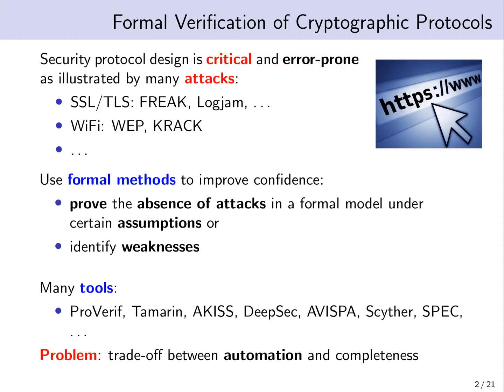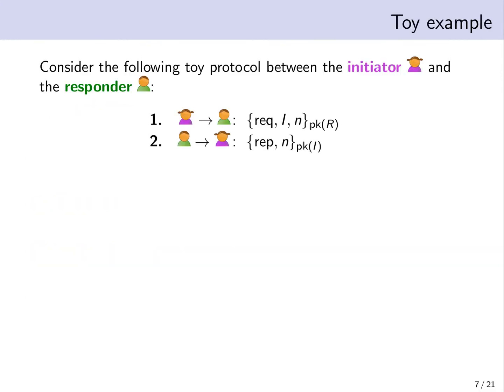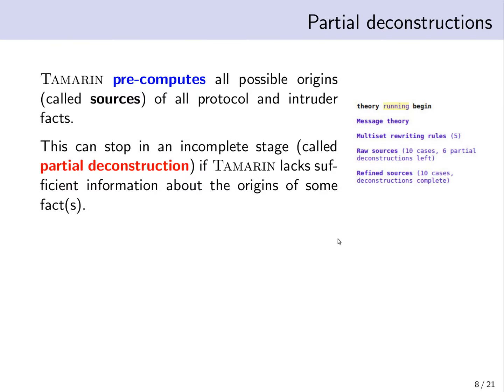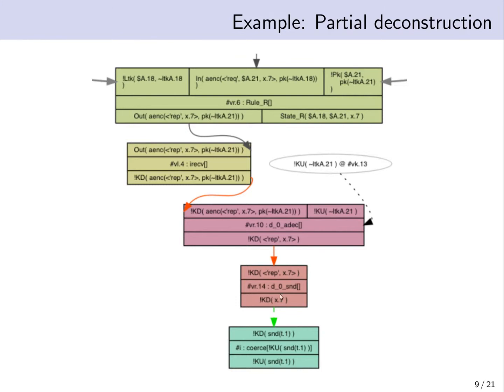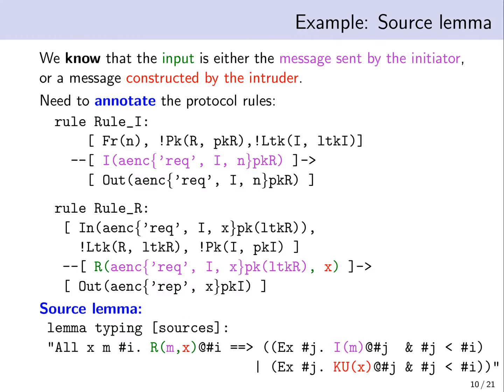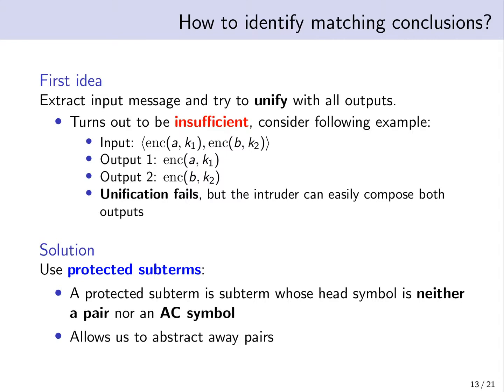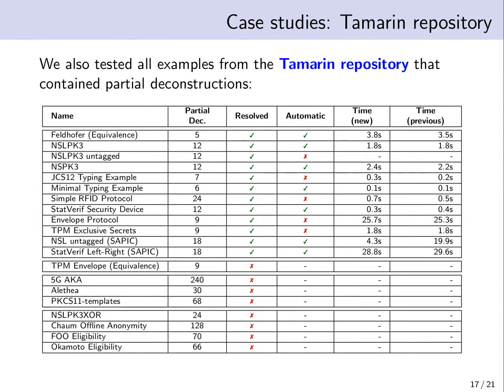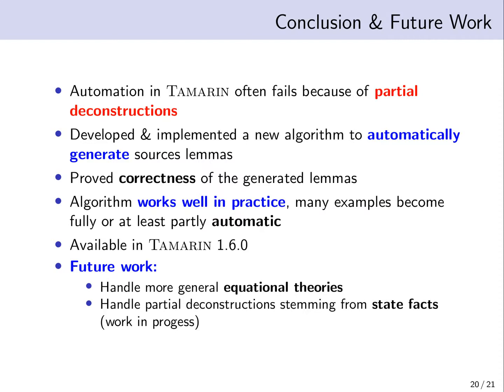Automatic Generation of Sources Lemmas in Tamarin: Towards Automatic Proofs of Security Protocols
Véronique Cortier, Stéphanie Delaune, Jannik Dreier